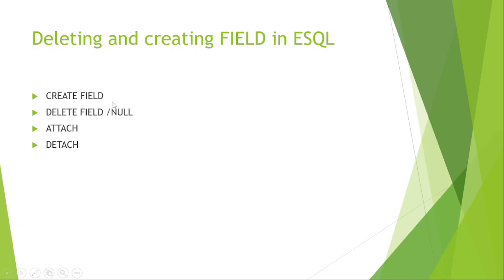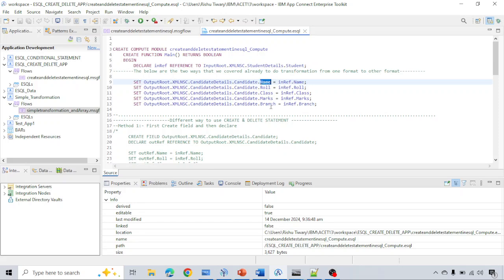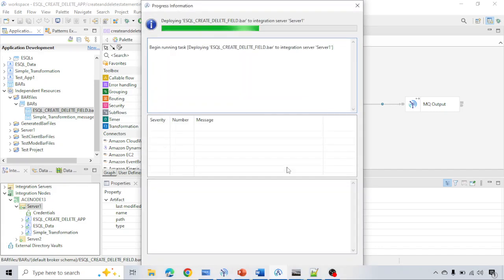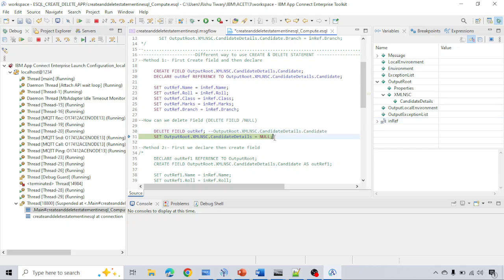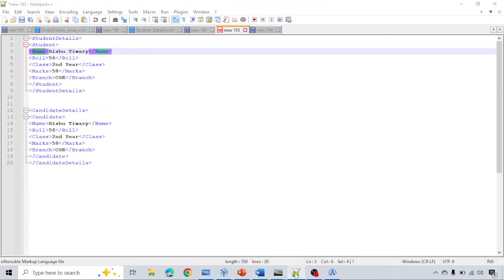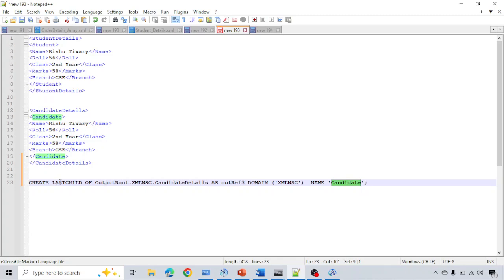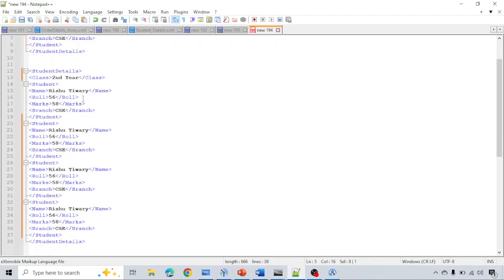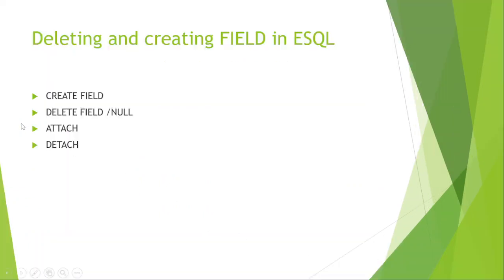CREATE & DELETE Statement, ATTACH & DETACH Statement | ESQL in IBM ACE || IBM ACE 13